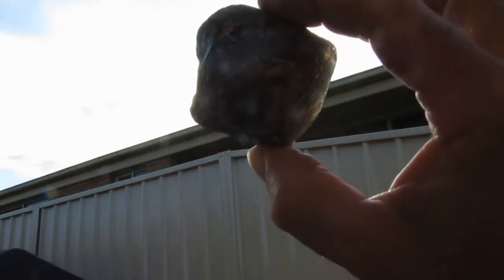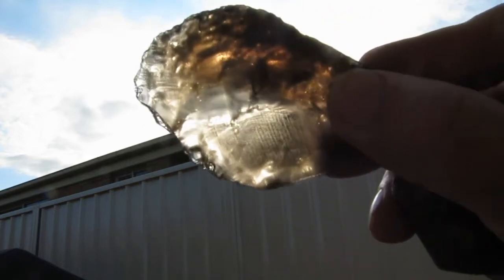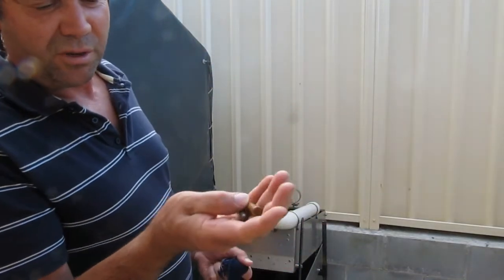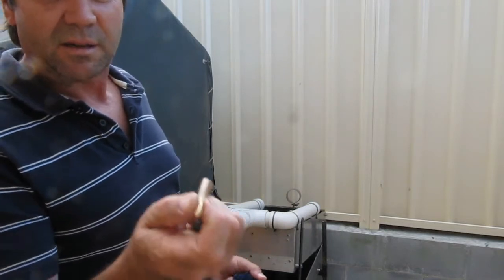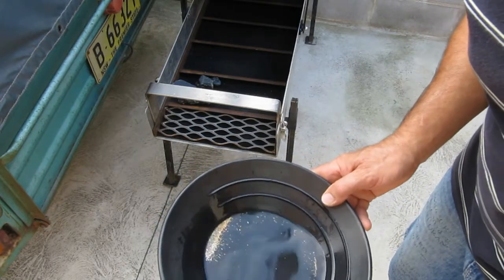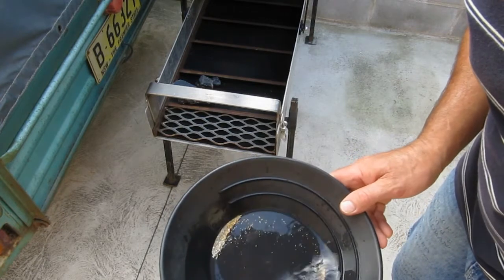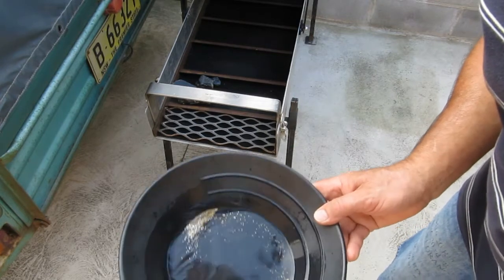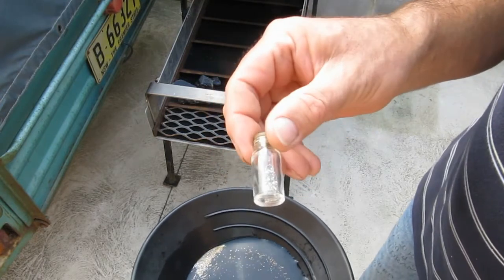Inbetween moving cobblers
Some stuff i found in the shed from all over the place